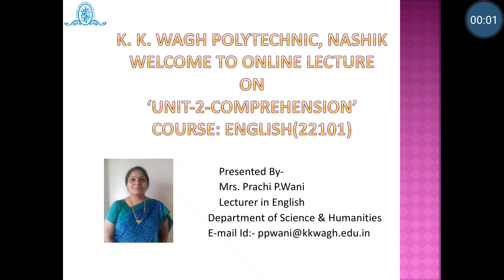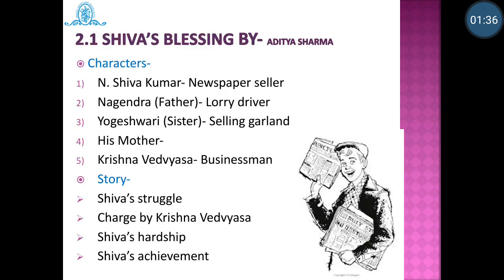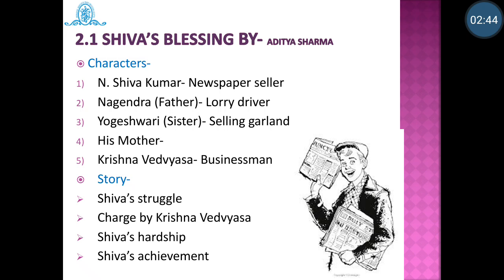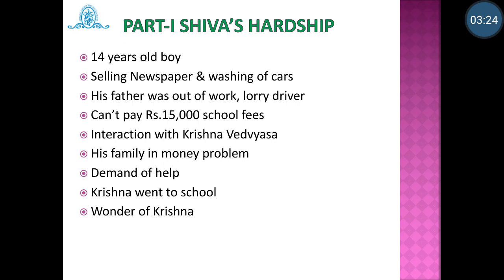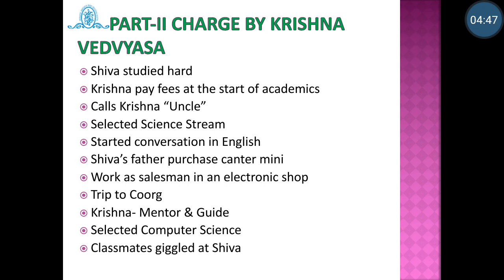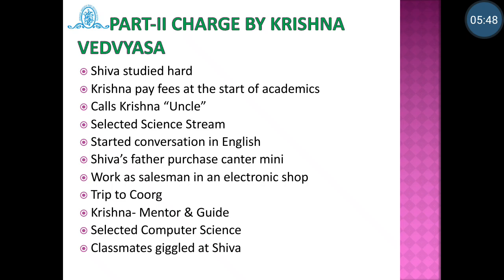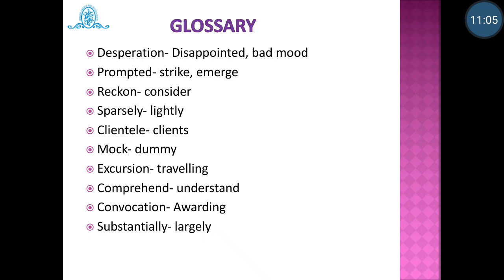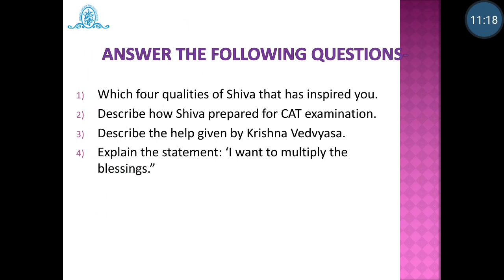Shiva's Blessings (Article -1 )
This video includes a Motivational Story .